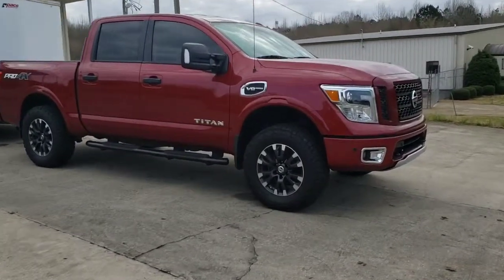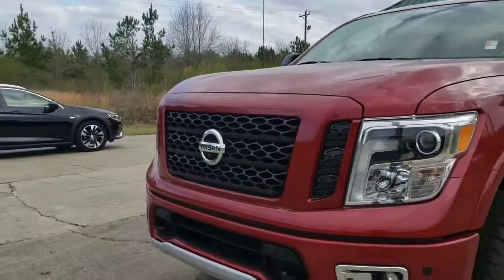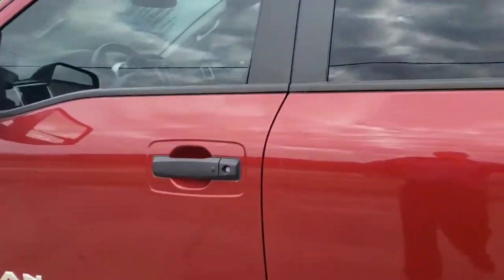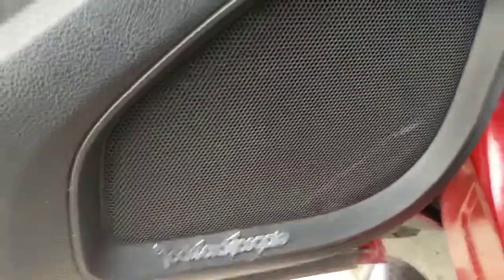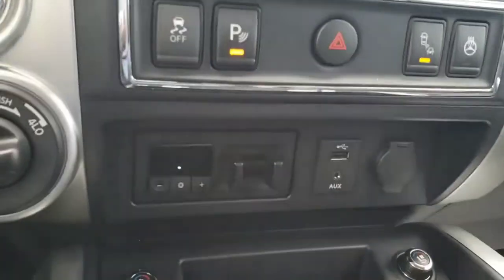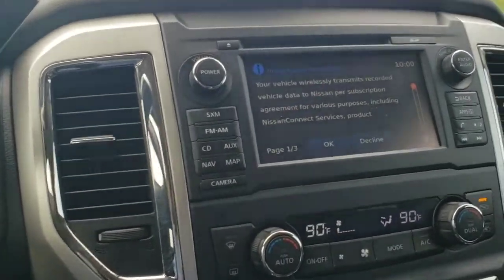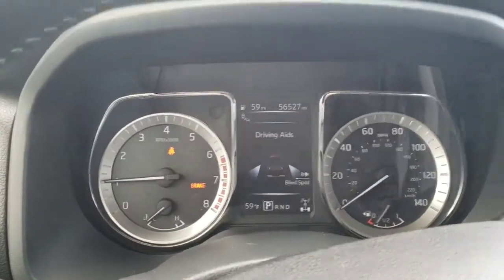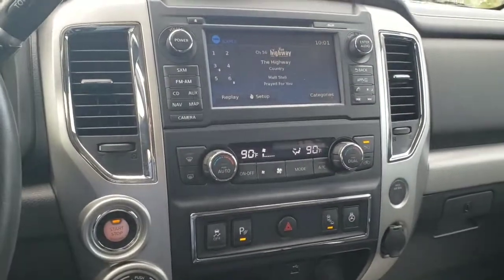TITAN FOR YOU JACK